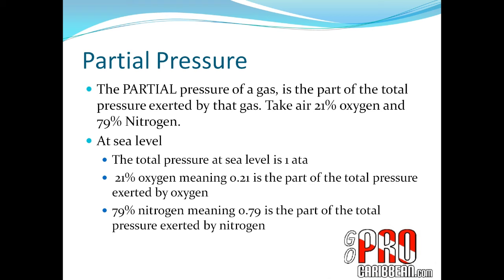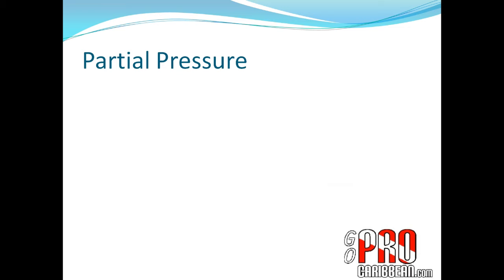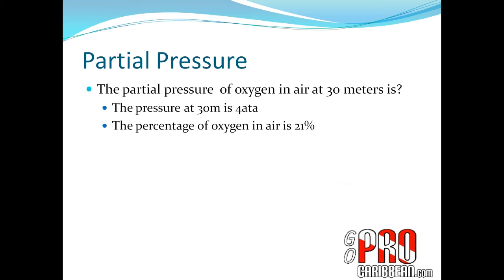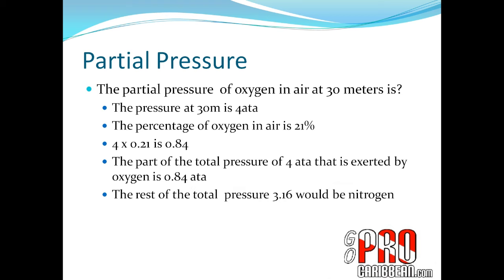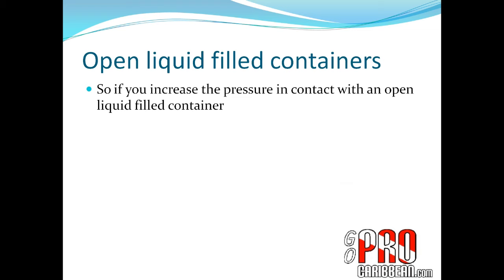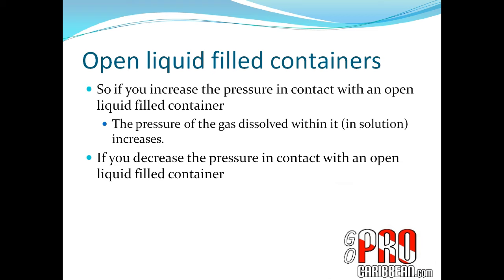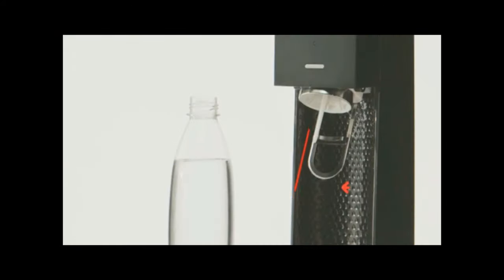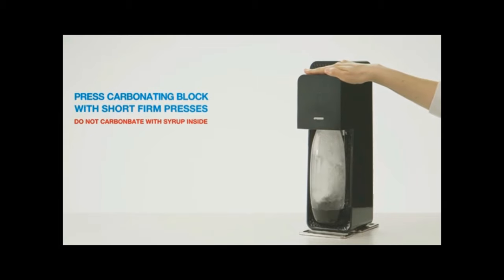PADI Instructor Development Course - Physics Theory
PADI Instructor exam study aid. Physics lecture covering what you need to know about questions on: Contaminated Tanks, Partial Pressure, Open Liquid Filled Containers, Altitude, Pressure and Temperature Change.